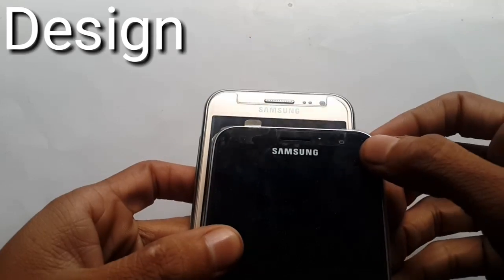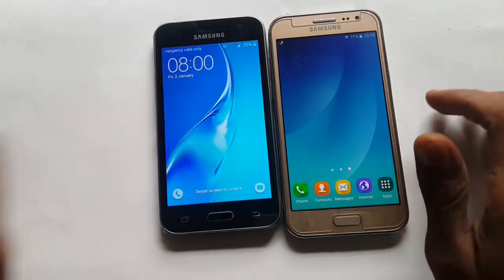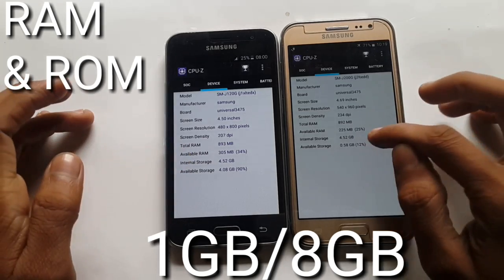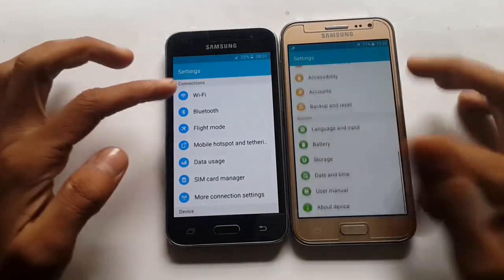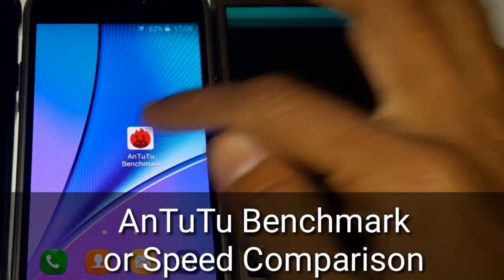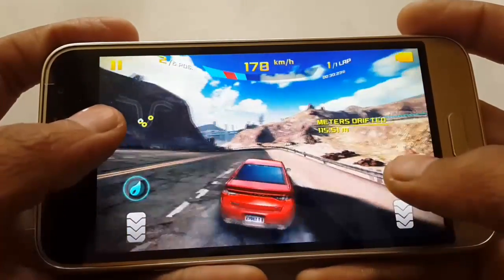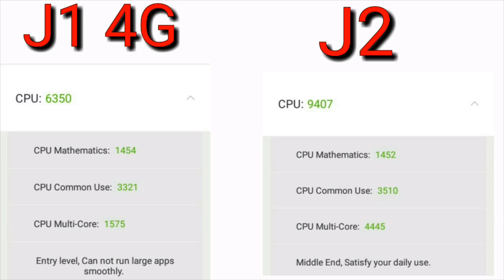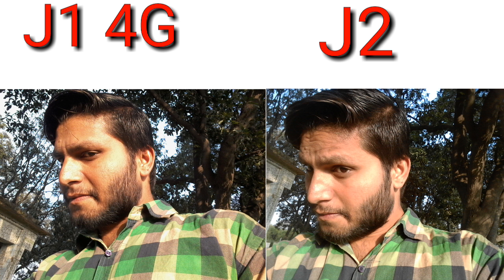Samsung Galaxy J1 4G Vs Galaxy J2 Full comparison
Full comparison between Galaxy J1 4g and Galaxy J2.
Iin this video you will see
Design
Specifications
Display
UI
Speedtest
Camera Comparision.
Both Devices are same in specifications, Camera, OS So it will be interesting to know what are differences between them.